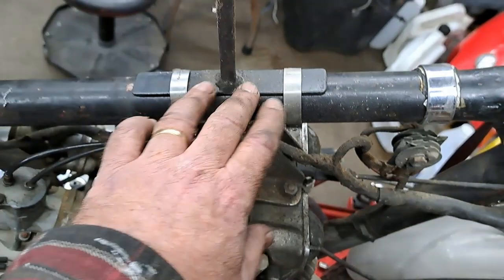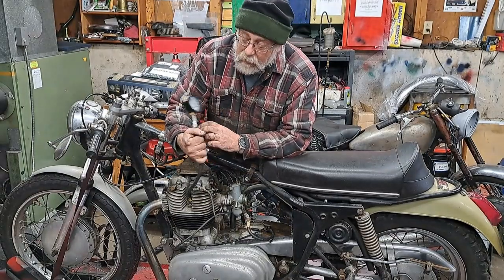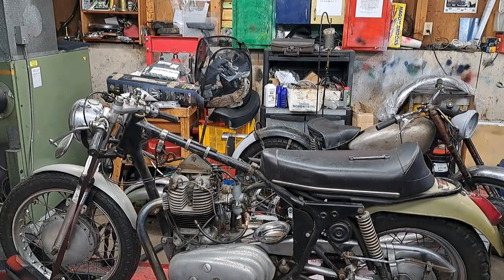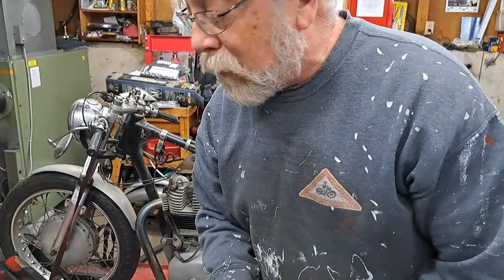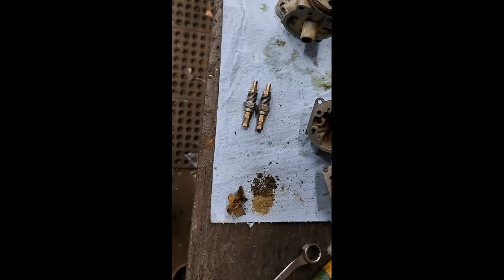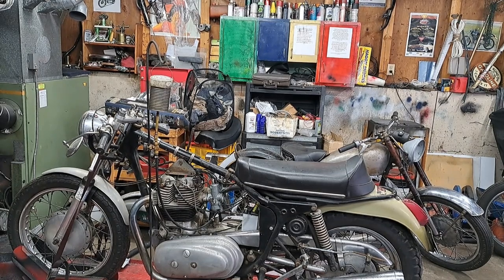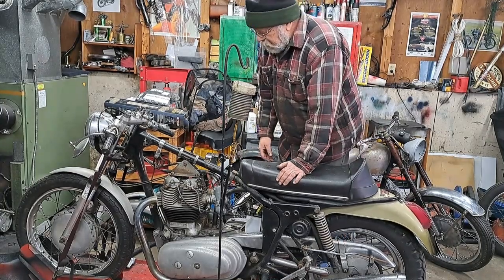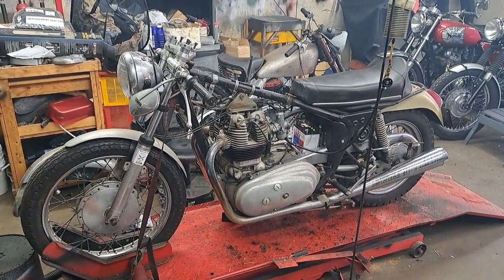Royal Enfield Interceptor...episode 1...will it run?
Curiosity wins out...can I get this bike running without too much effort?